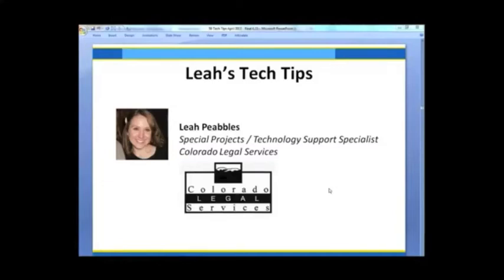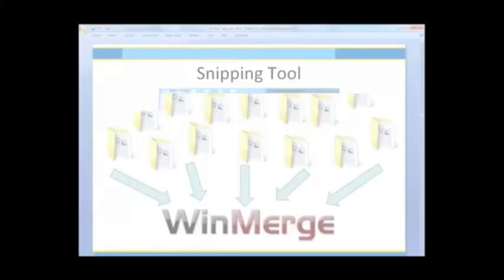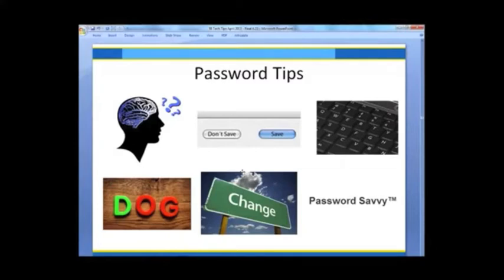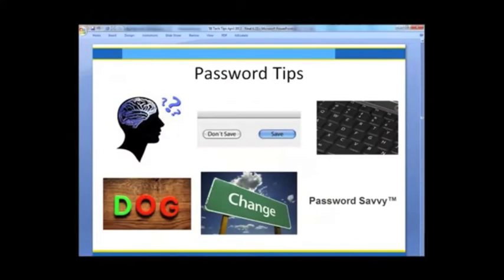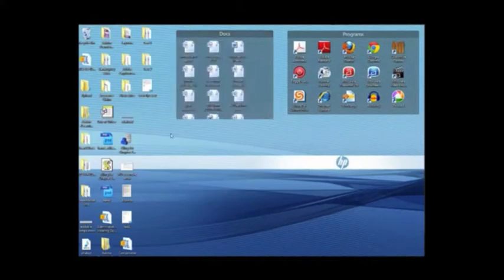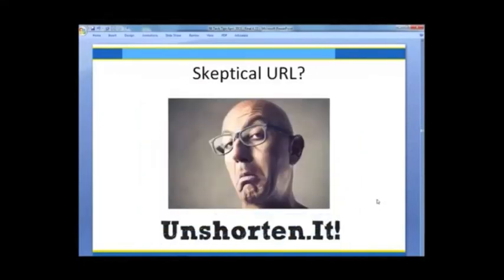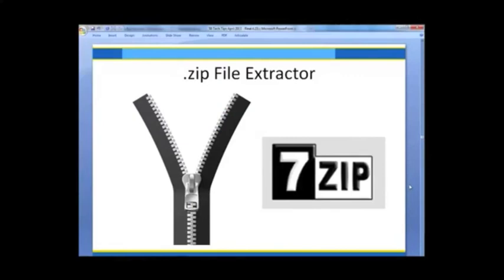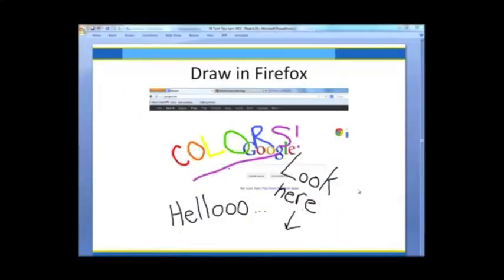50 Tech Tips Part 2/5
Leah Peabbles presents on "50 Tech Tips You Absolutely Should Know" on 23 April 2013